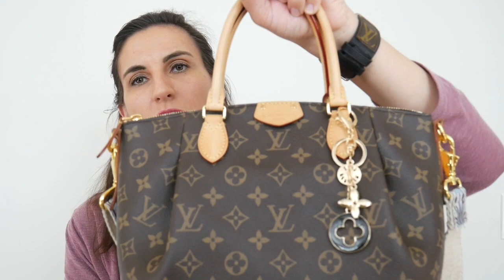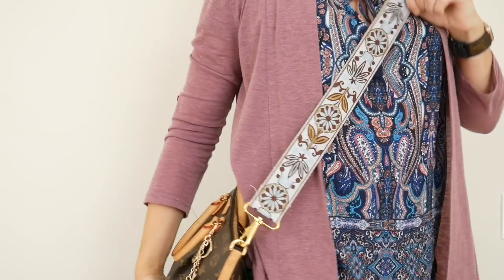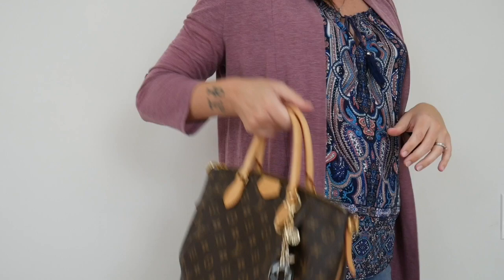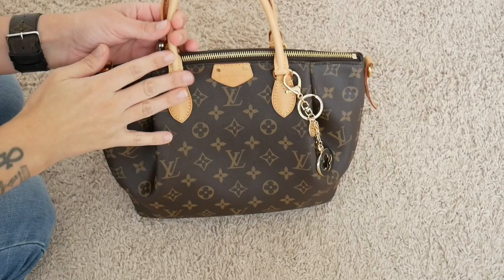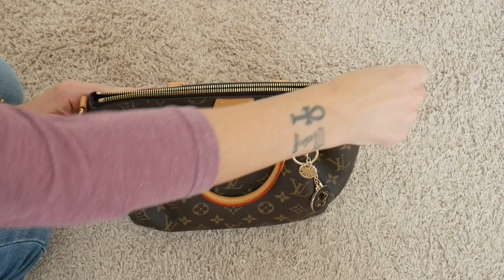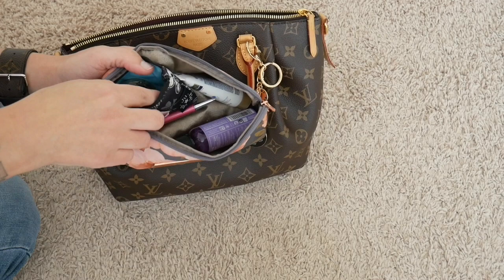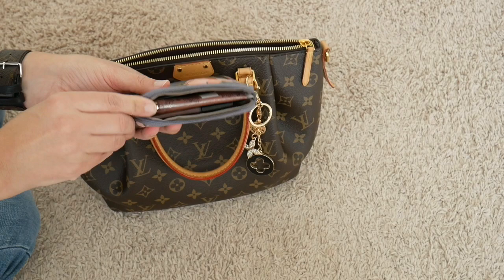Louis Vuitton Turenne PM | Reveal + Whats In My Bag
The beautiful LV Turenne is probably one of the most adored bags that I have ever had in my collection - and the most pricy - even preloved! I wanted to share my thoughts and impressions of the gorgeous piece, plus what I have been carrying inside. I hope you all enjoy and check out the links below to items that I am featuring in this video.

Ju-Ju-Be Unisex Be Set Whimsical Whisper One Size -

Jzcky Shzrp Four-Leaf Clover Crystal Rhinestone Keychain Key Chain Sparkling Key Ring Charm Purse Pendant Handbag Bag Decoration Holiday Gift:

Art Tribute Woven Messenger Strap: